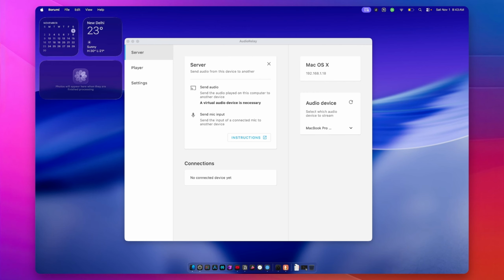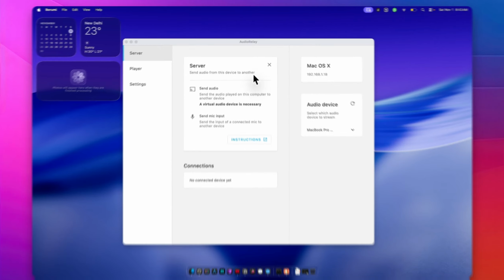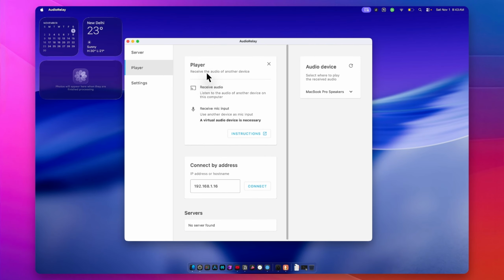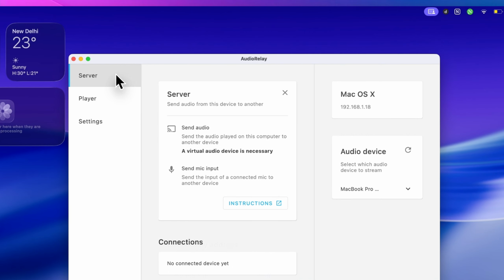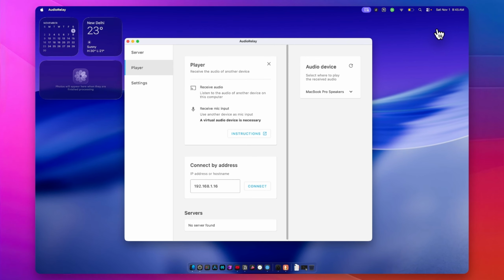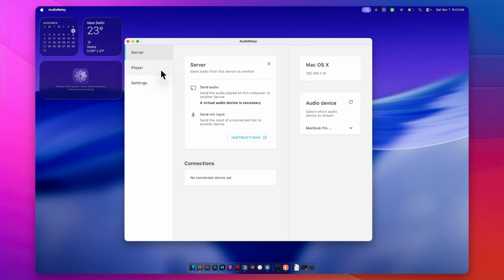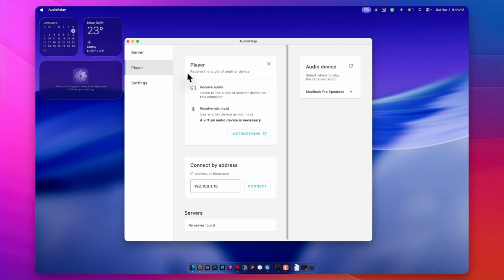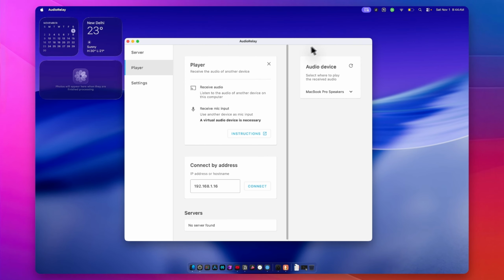How to use your phone as a mic ON your PC and MAC!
Turn your phone or any device into a powerful microphone for your Mac or PC! In this video, I’ll show you step-by-step how to connect and use your smartphone, tablet, or another device as a mic — perfect for streaming, recording, or online meetings.